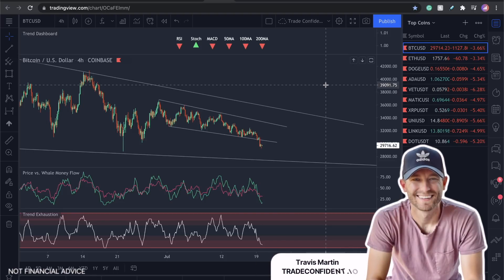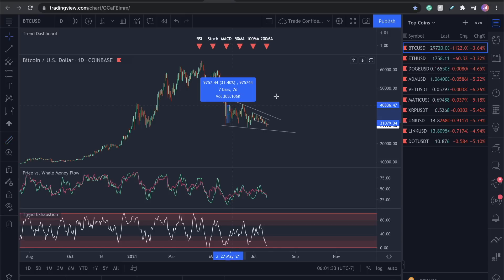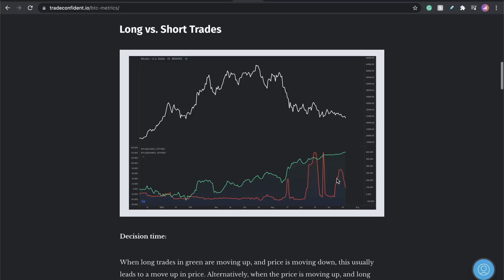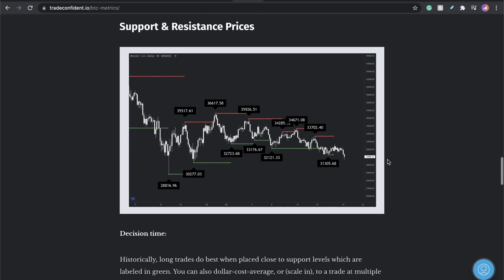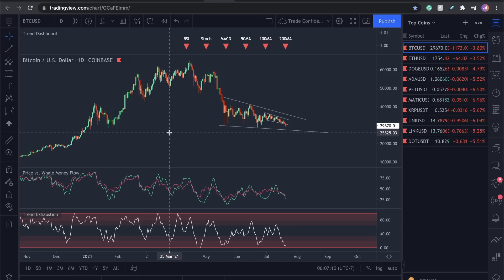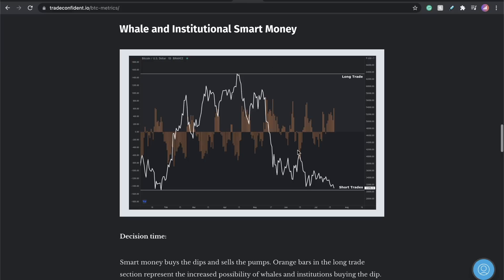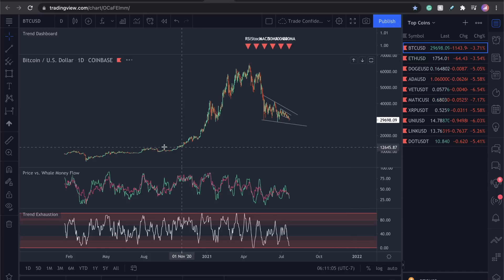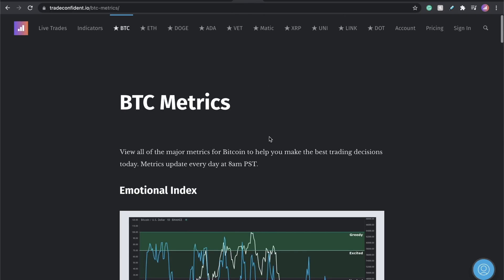BITCOIN - WHALES BUYING VERY HARD! [GET READY]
In this video, I’ll show you the breaking Bitcoin news today, and my Bitcoin price prediction.

We will also look at the following Bitcoin Metrics:

- Bitcoin Emotional Index
- Bitcoin Long vs. Short Trades
- Bitcoin Trading Risk Today
- Bitcoin Whale and Institutional Smart Money
- Bitcoin Dollar Cost Average (Buys)
- Bitcoin Exit Points
- Bitcoin Best Trade Setup Today

Video Topics